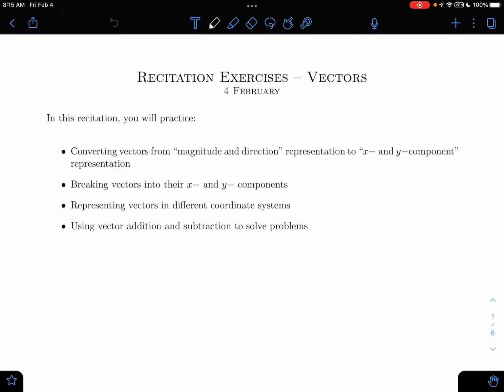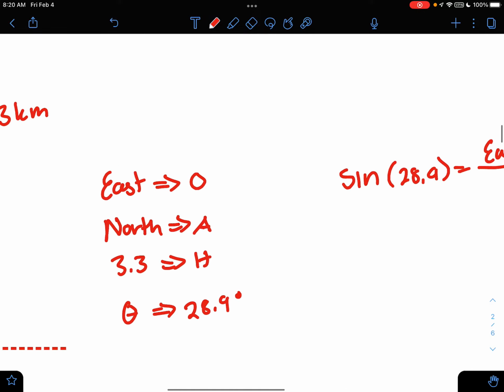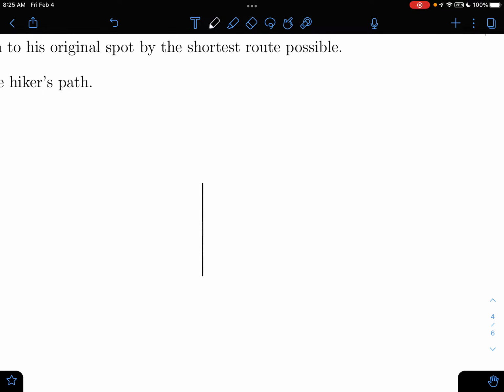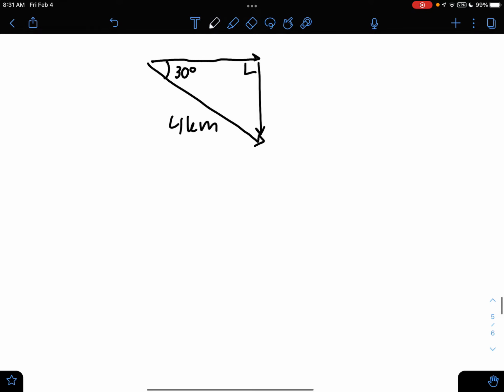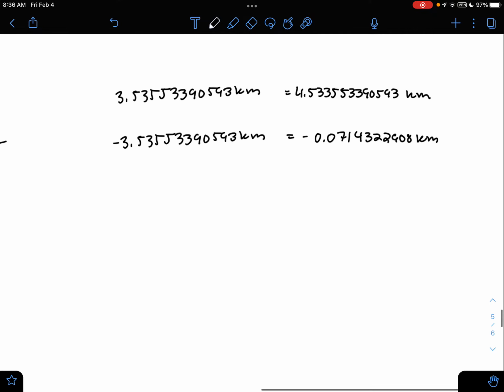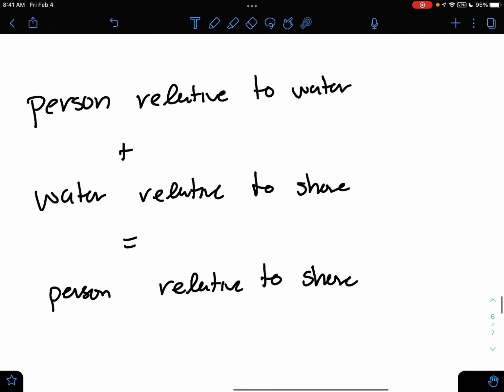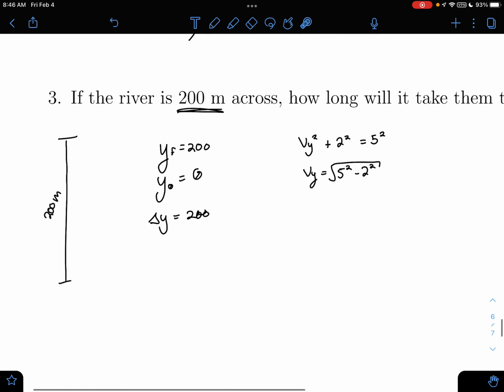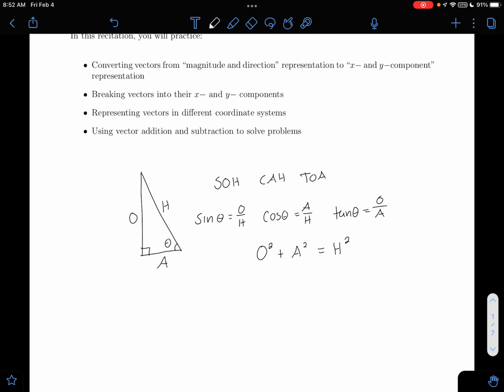PHY 211- Vectors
Spring 2022 Physics 211 Friday, February 4th recitation solutions and walkthrough